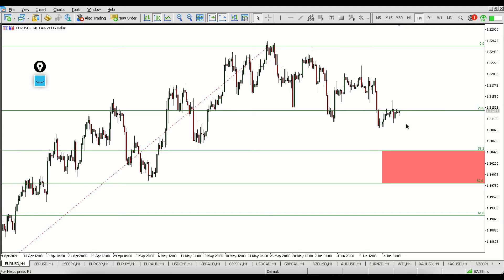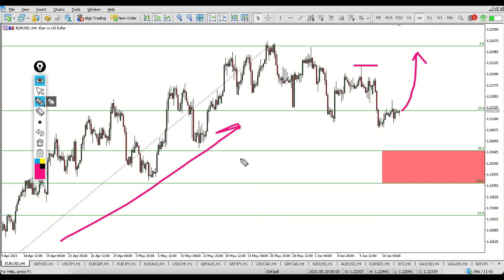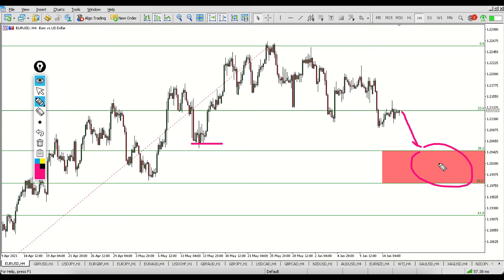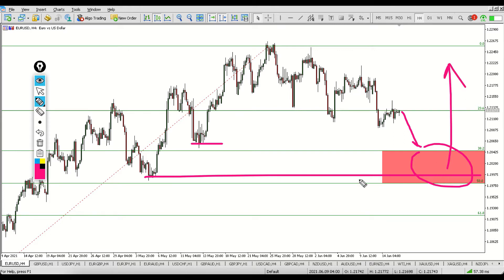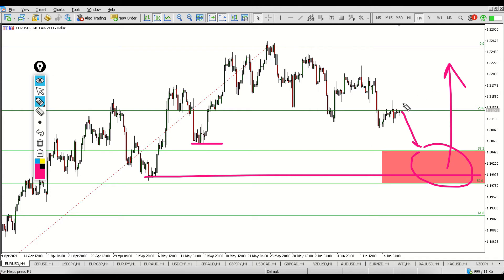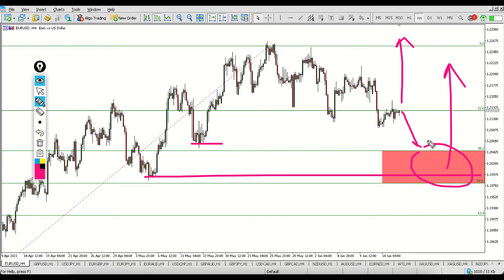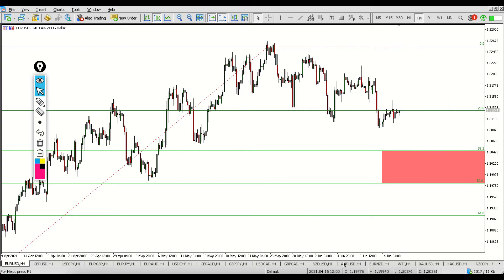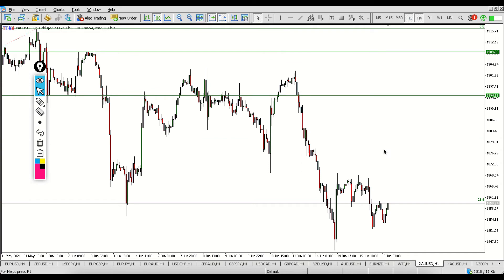Daily Forex Analysis 16.06.2021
In Daily Forex Analysis you will learn what to expect from the EURUSD pair for the day ahead. Where are the support and resistance levels and what to look for throughout the day. In our daily market analysis, you will also find out what is our main idea before we enter a trade on EURUSD.

In addition to that you will see:
- our active trades from the Premium Telegram channel;
- where else do we expect to enter a trade;
- how do we manage our active trades (exit levels, partially closing trades, moving stop loss).

This Daily Forex Analysis is just a part of our daily market outlook on all major pairs, that we send out in our Premium Telegram channel. We also send out specific trade parameters for each one of our positions, as well as daily market updates - before the European and US sessions.